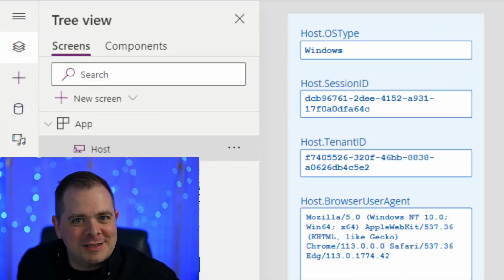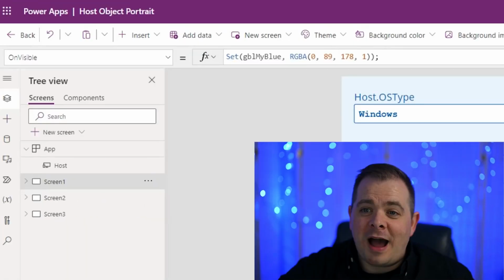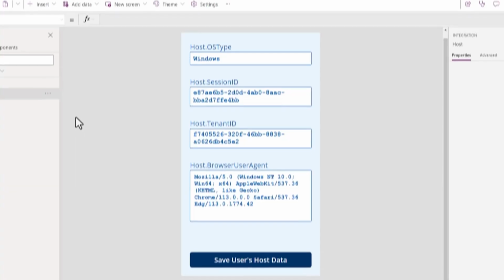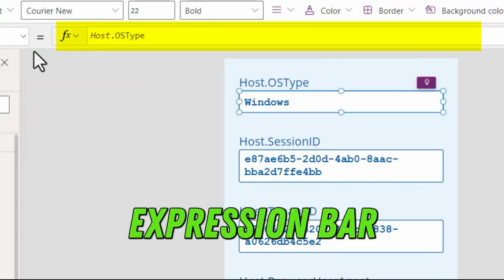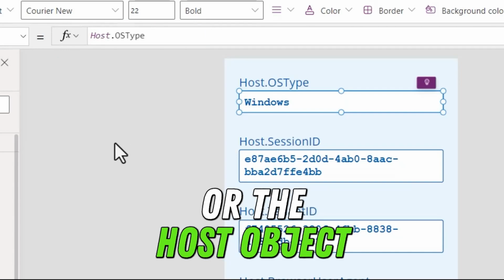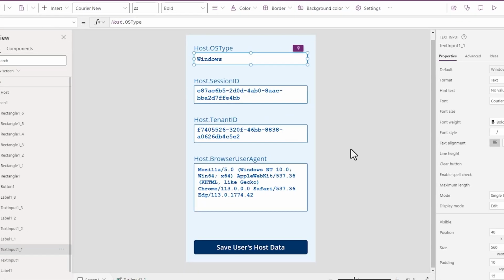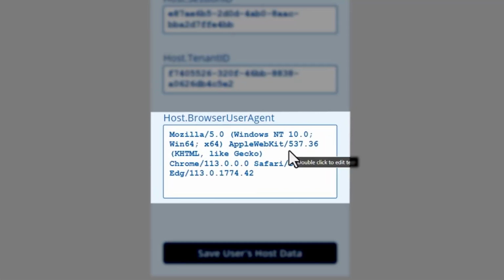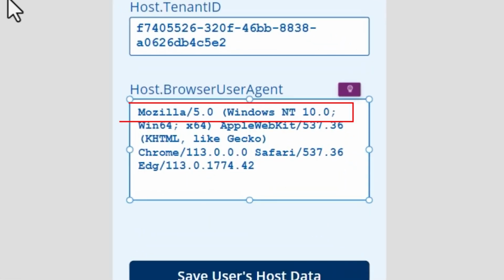Power App Host Object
⬅️ 🆓 Dive deep into the world of Microsoft Power Apps with Darren Neese, your expert guide on the platform. This insightful video demystifies the latest feature in Power Apps - the Host Object.

The Host Object, integral to every app, equips you with vital information about the platform running your app. For those keen to explore it, you'll find it nestled under the App object within the Tree view pane. However, do note that its capabilities are currently restricted to custom pages and canvas apps.

What does the Host Object offer you? It provides properties such as the BrowserUserAgent, which reveals the unique user agent string your browser employs when launching the app. This comes handy especially when running Power Apps natively or when leveraging the wrap feature.

One key property, OSType, grants you the knowledge of the operating system on which your app is running. Derived from the user agent string, it's important not to use this to alter your app's functionality or user experience. Instead, use OSType as a formula within your app, like displaying it within a label's text property.

Further, the Host Object possesses the SessionID property that generates the GUID of the ongoing session, a crucial tool for troubleshooting. Notably, in embedded situations like Power Apps within Power BI, it returns the original Power Apps session ID rather than the Power BI one.

Lastly, the TenantID property offers the GUID specifying the Azure Active Directory (AAD) tenant associated with the current user. This works similar to the SessionID in embedded scenarios.

Join Darren in this journey through the Host Object, and elevate your proficiency with Power Apps. Whether you're a novice or a veteran, this video is your go-to resource for mastering this feature.